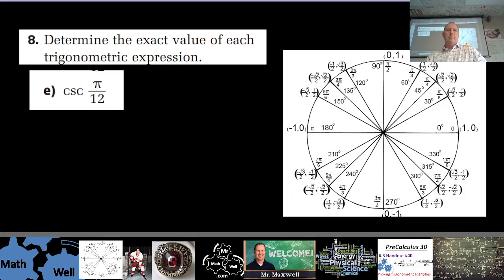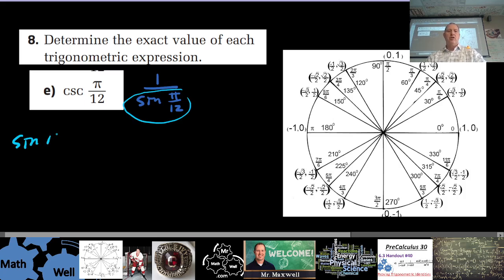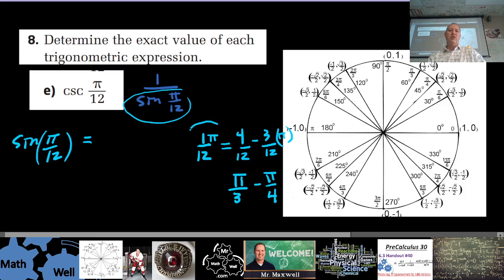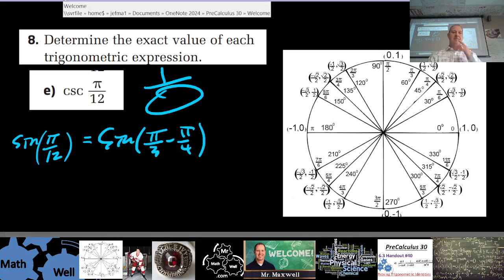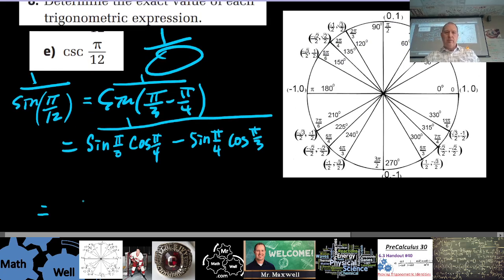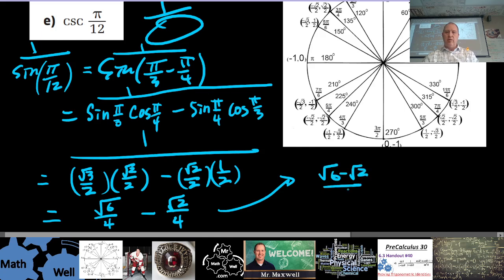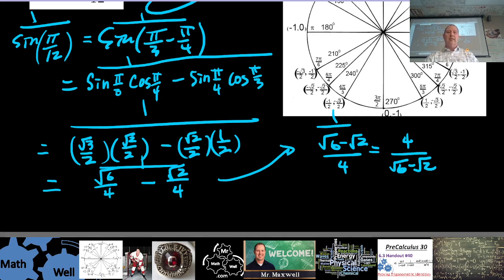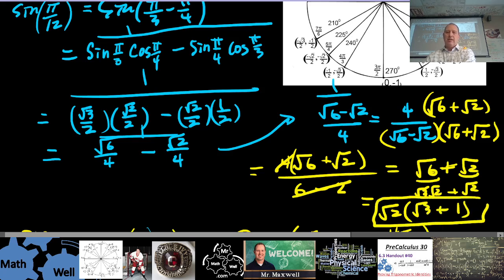PC 30 6.2 8e Difference Identity HW